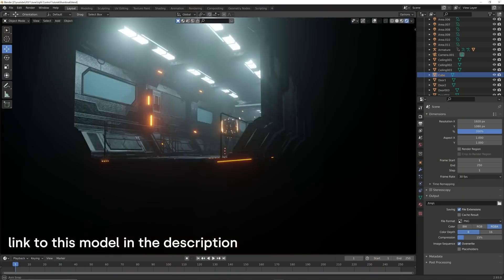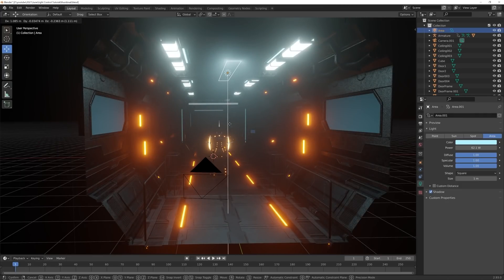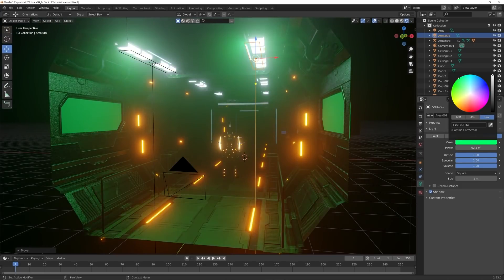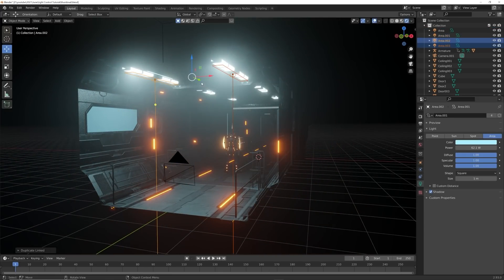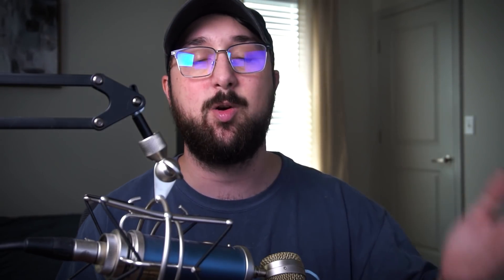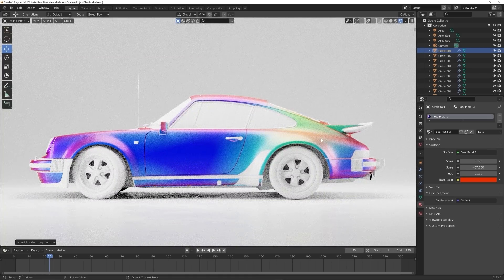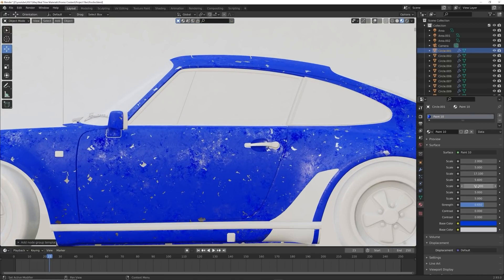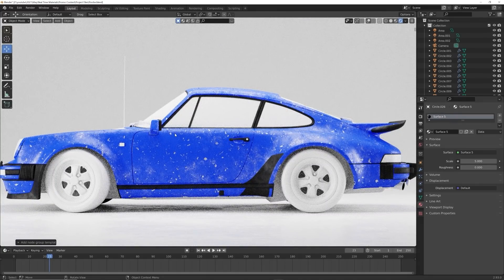Control Your Lights Like A Pro (Blender Quick Tip)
In his video I will show you a cool trick that helps you control your lights.